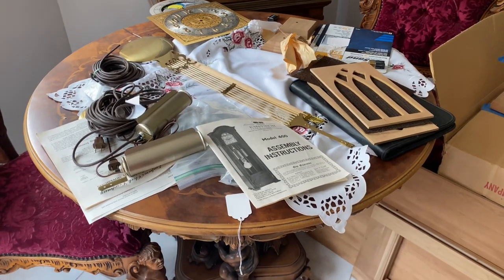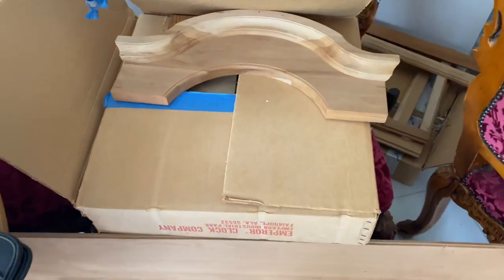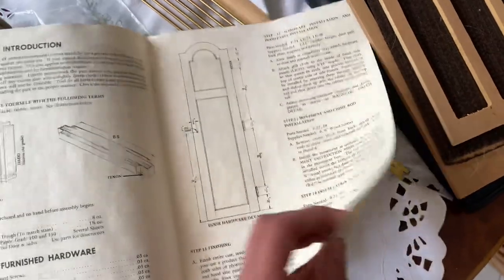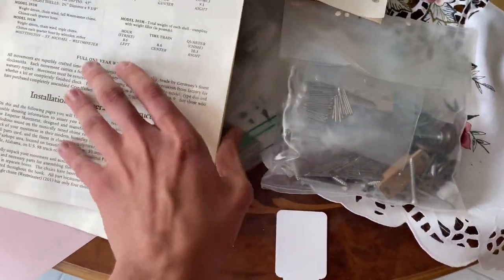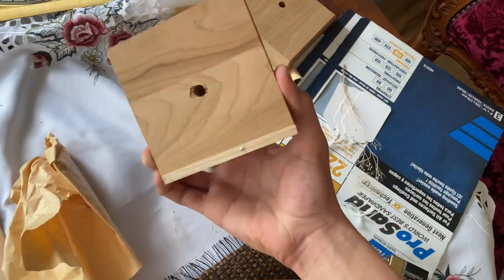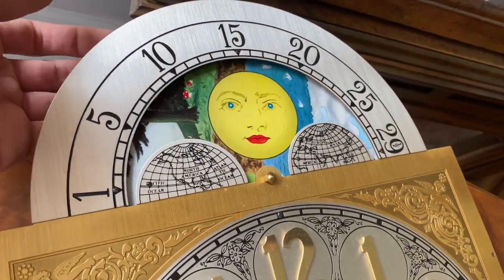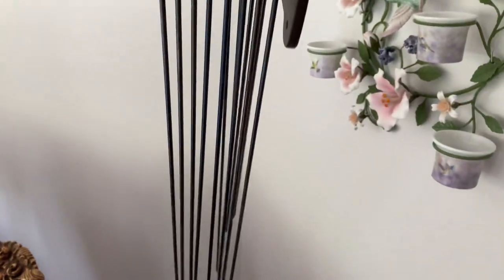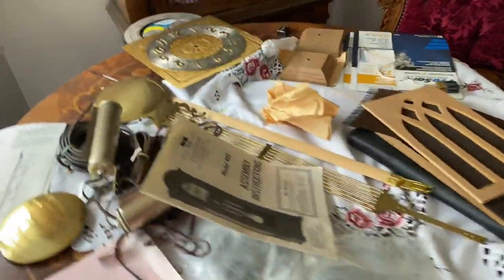Emperor Grandfather Clock Project